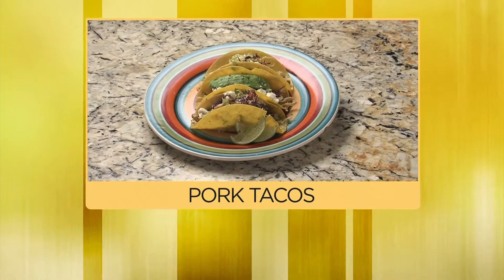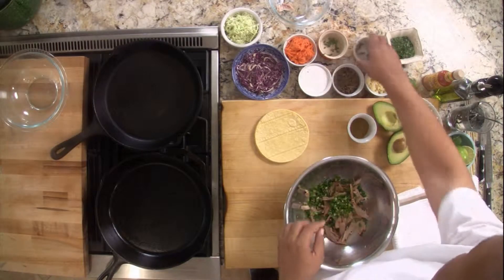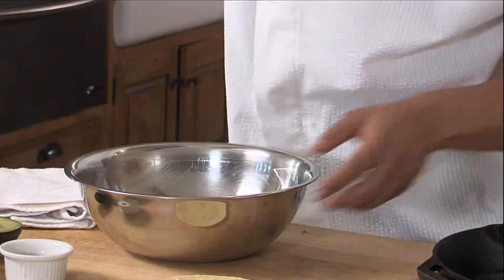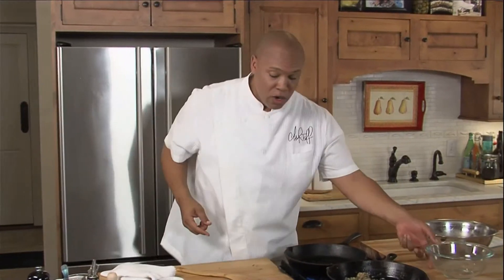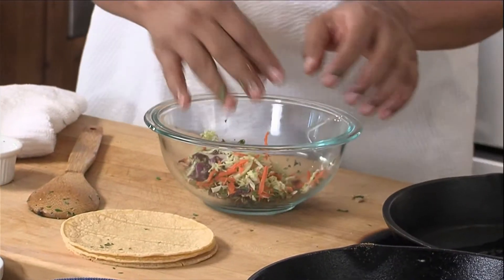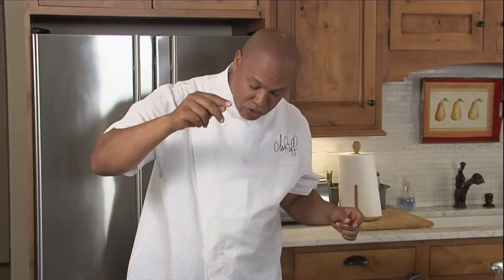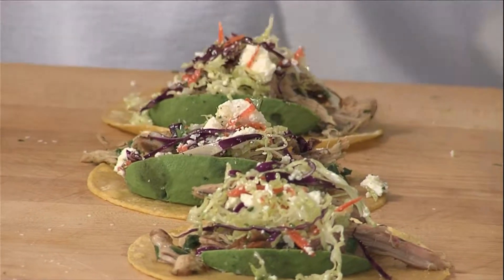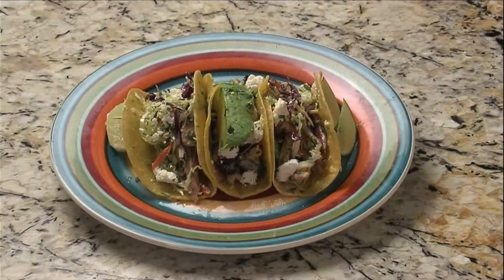Pork Tacos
Pork Tacos! For more information and complete recipes check out the In The Kitchen